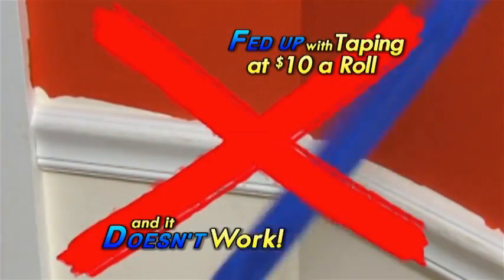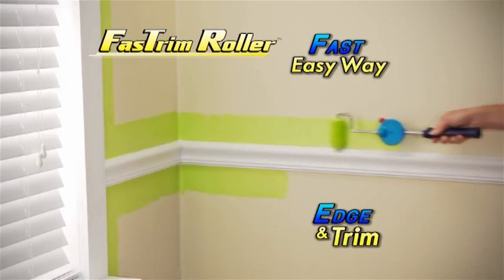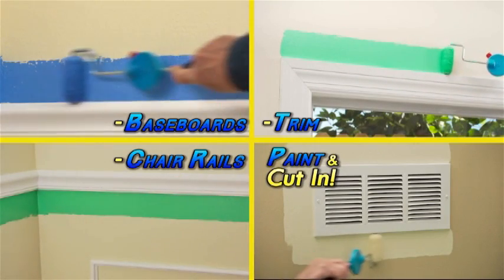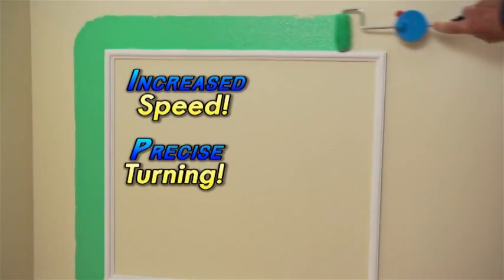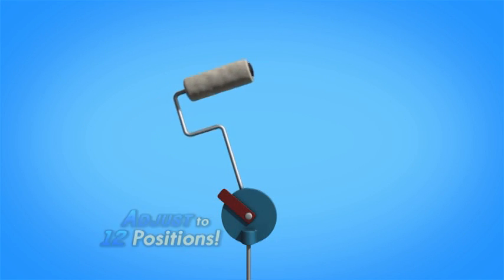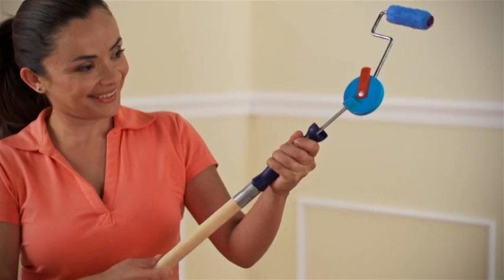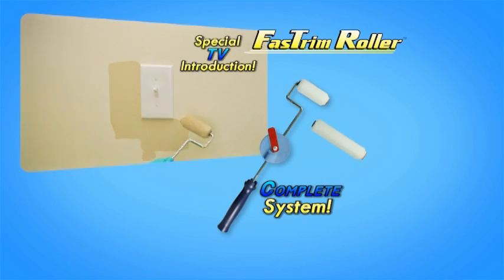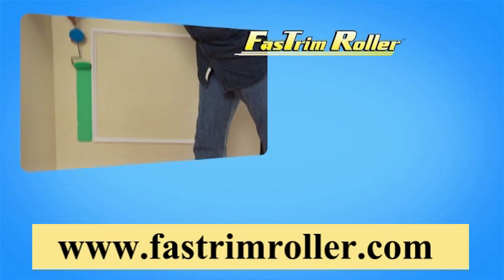Paint Edging Made Easy